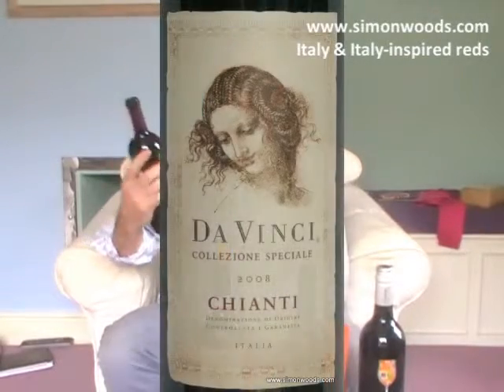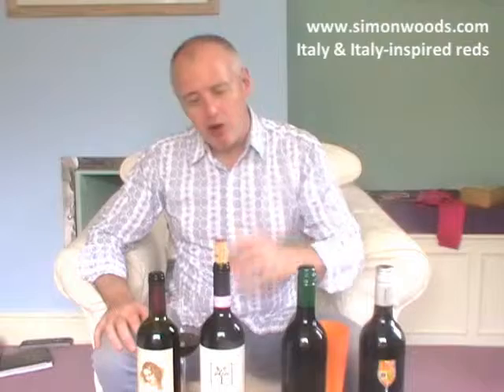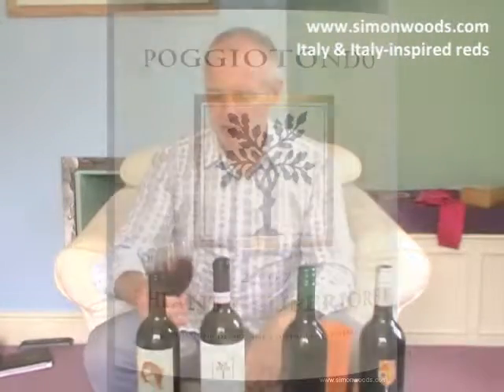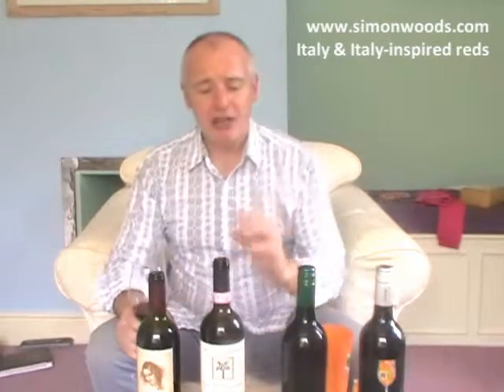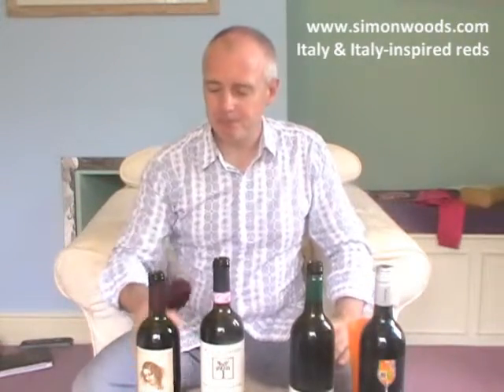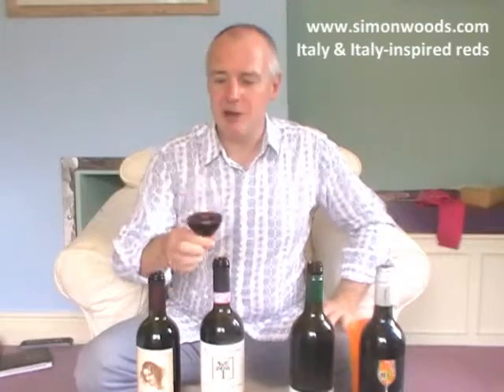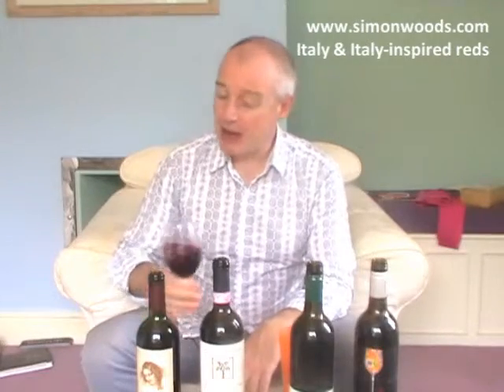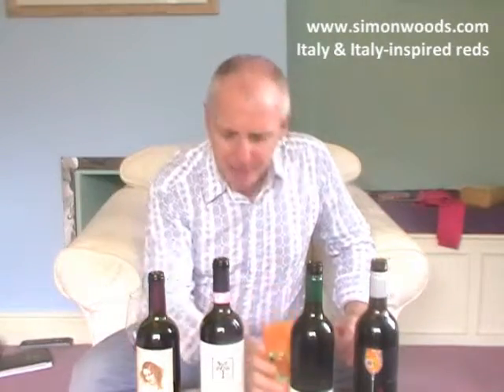Simon Woods Wine Videos: Italian-ish reds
Simon Woods tastes his way through two Chiantis and two Italian-inspired reds from the other side of the world